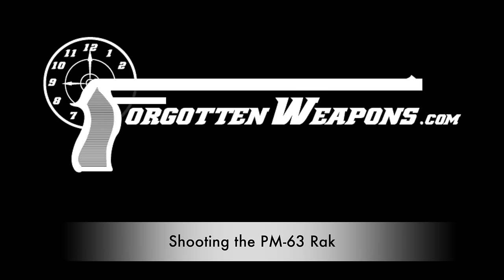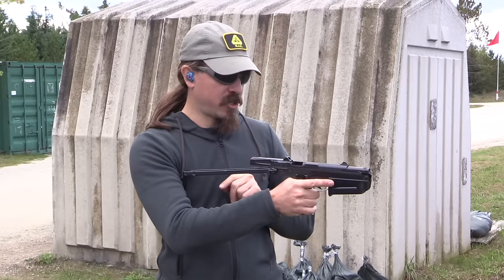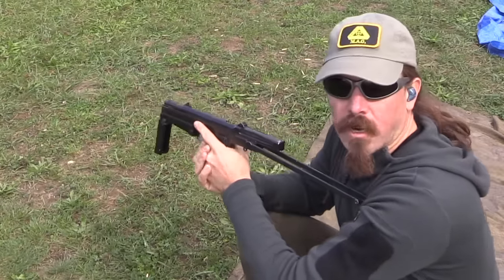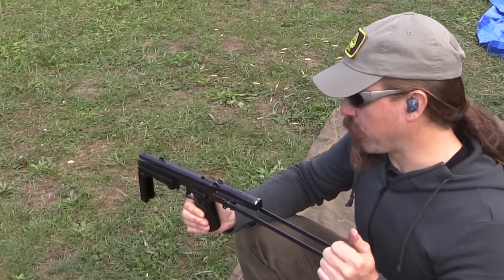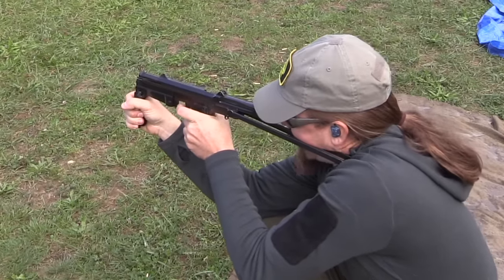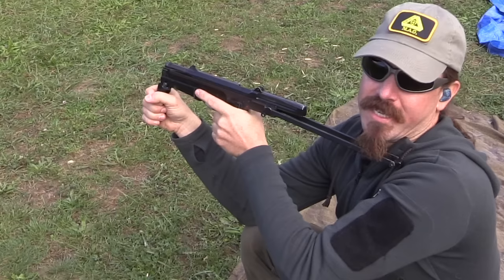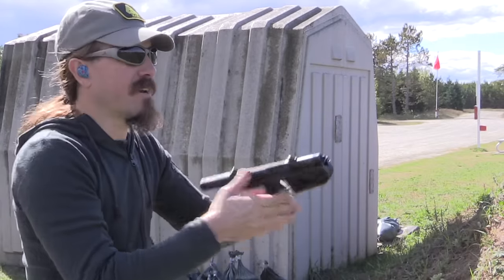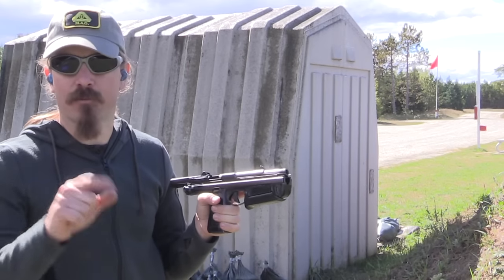Polish PM63 Rak at the Range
Whether it is described as a machine pistol, a submachine gun, or a personal defense weapon, the PM63 Rak is really not the best examples of this sort of thing to actually shoot. The open-bolt/slide mechanism is very cool from an engineering and design perspective, but does in fact have a tendency to hit one in the face, as inadvertently demonstrated by my high-speed video shooting volunteer. Even if it doesn't do that, the sights reciprocating on the slide make it a difficult gun to shoot accurately.

Thanks to Movie Armament Group in Toronto for giving me the opportunity to take this to the range!